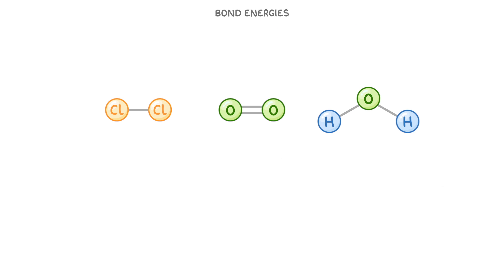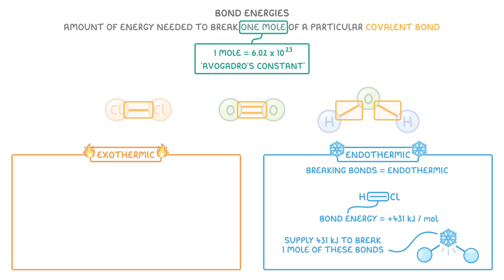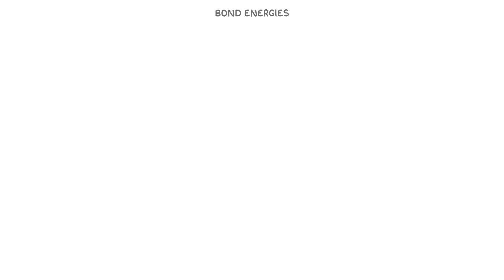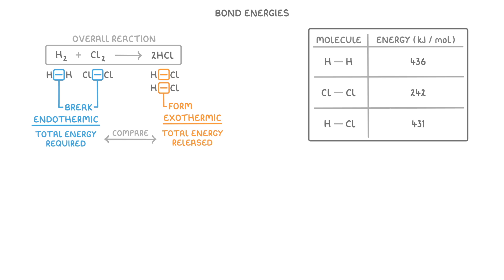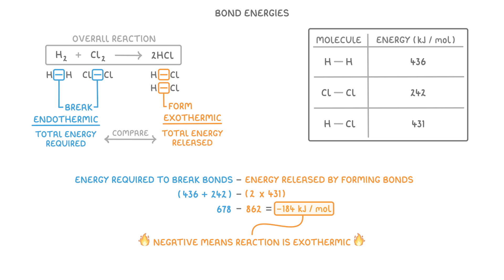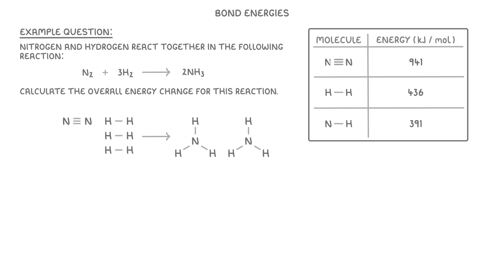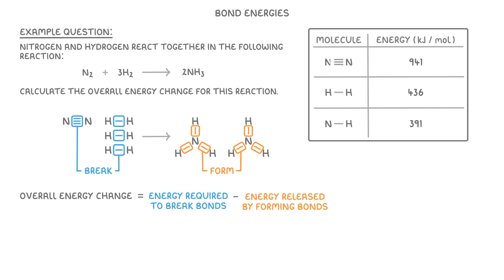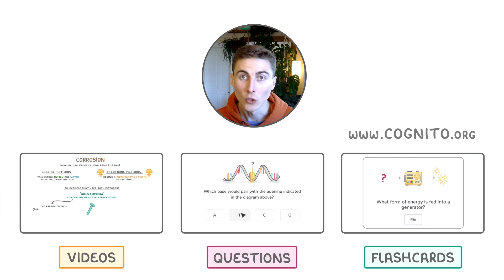GCSE Chemistry - Bond Energies - Determining if Reactions are Exothermic or Endothermic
*** WHAT'S COVERED ***
1. Bond Energy
    * The definition of bond energy as the energy required to break one mole of a particular covalent bond.
    * How bond breaking is an endothermic process that requires energy from the surroundings.
    * How bond formation is an exothermic process that releases energy to the surroundings.
2. Calculating Overall Energy Change
    * The principle of comparing the energy needed to break bonds in the reactants with the energy released when forming bonds in the products.
    * The formula for calculating the overall energy change for a reaction.
    * A worked example for the reaction of hydrogen and chlorine to form hydrogen chloride.
    * A worked example for the reaction of nitrogen and hydrogen to form ammonia.

*** CHAPTERS ***
0:00 Introduction
0:17 What is Bond Energy?
0:53 Bond Breaking (Endothermic) vs Bond Forming (Exothermic)
1:16 Calculating Overall Energy Change
2:09 Worked Example: H₂ + Cl₂
2:59 Worked Example: N₂ + 3H₂